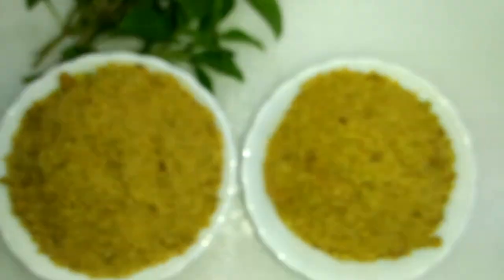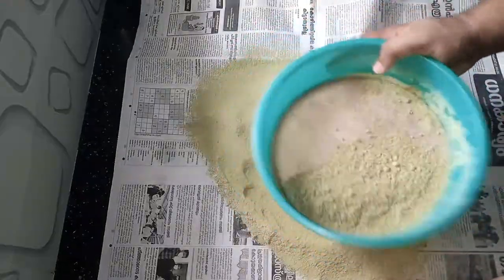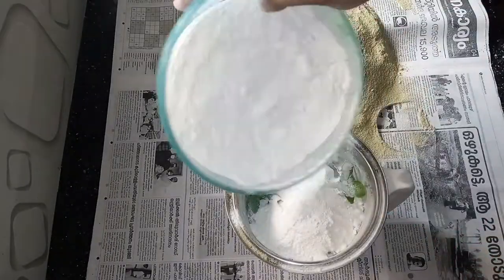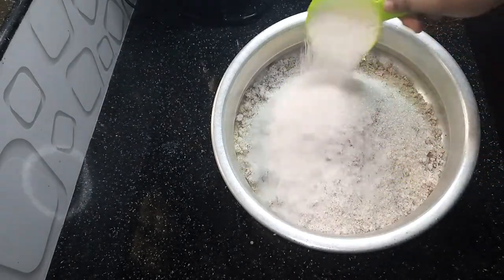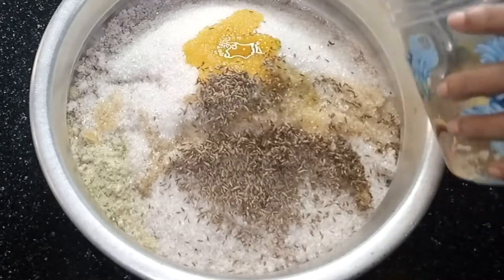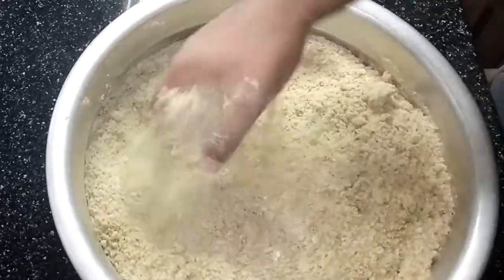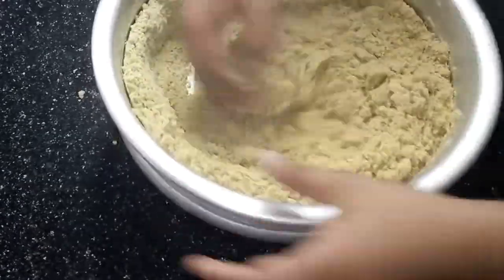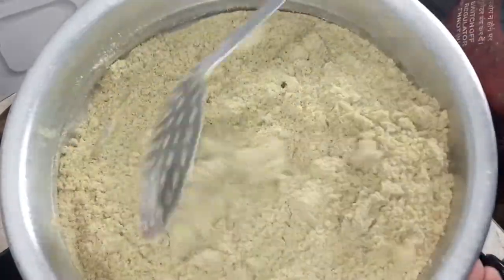TULASI AVALOSE PODI| SIMPLE AND TASTY AVALOSE RECIPE|AMMA'S RECIPE | 37TH VIDEO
Hello Guys! Today we are here with a special Avalose podi recipe, to share with you guys. It’s simple to make, after all,' that it is so yummy and tasty. Guy, please try this, and make a comment

Ingredients
• Rice flour/Pacha Ari Podi (1-1/2 kg)
• Sugar(2 cup)
• Shreaded Coconut (1)
• Ghee(60-80gm)
• Cumin seed (4 spn)

Timestamp
 00:00 – intro
 00:15  – STARTING VIDEO
 00:29 – Ingredients
 00:46 – Powdering Tulsi and Rice Flour Together
  01:04 – Using A Sieve, To get Rid of waste
  01:09 – Adding Shredded Coconut, and other ingredients
  01:43 - Start to mix all the ingredients by hand
  02:15 – Place the vessel on the stove
  02:40 – Ready to Serve
  03:06 - Outro